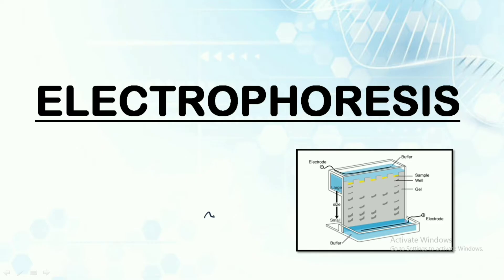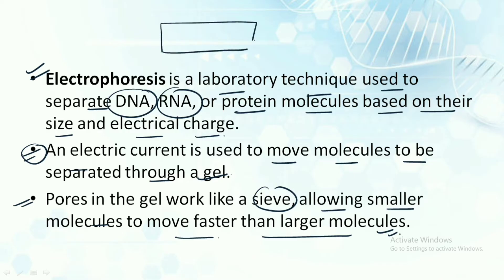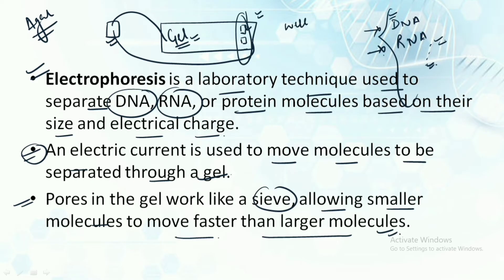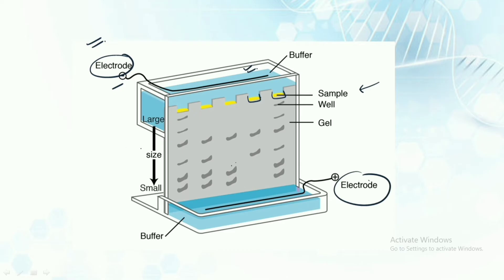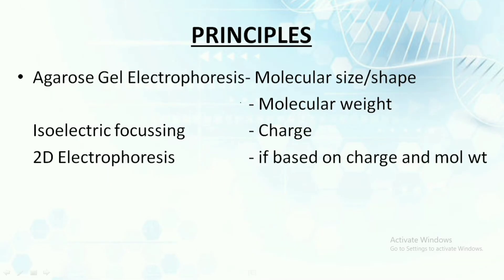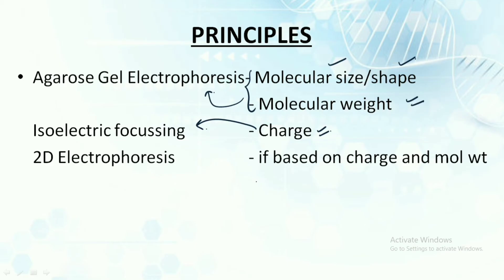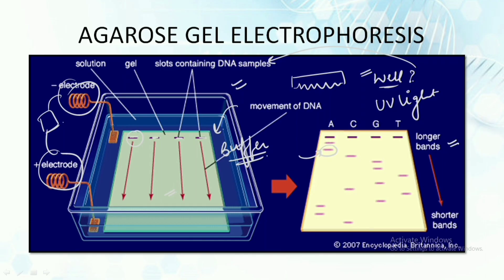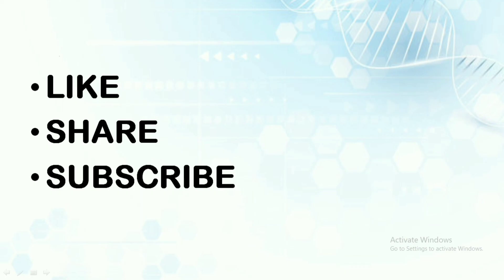Unit-13| Electrophoresis | Basic principle| Types | Agarose Gel | CSIR-NET JRF II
This video  contains- Complete understanding of BASIC PRINCIPLE OF ELECTROPHORESIS in detail.